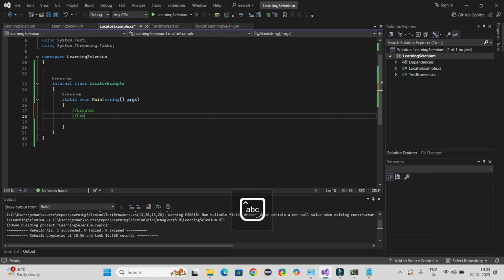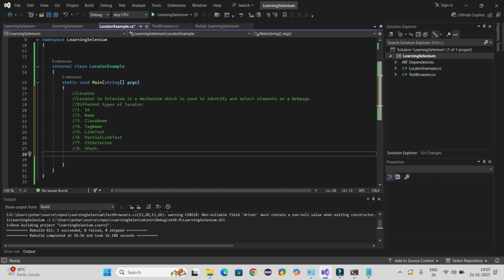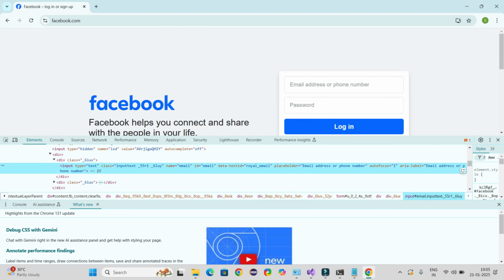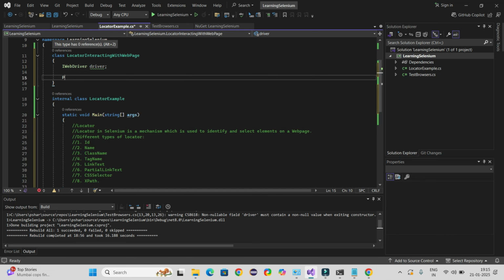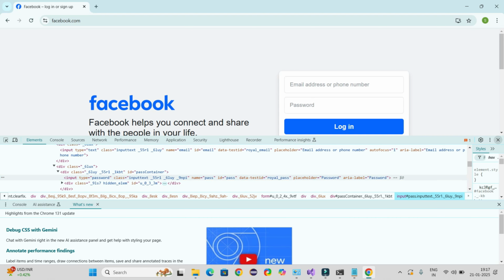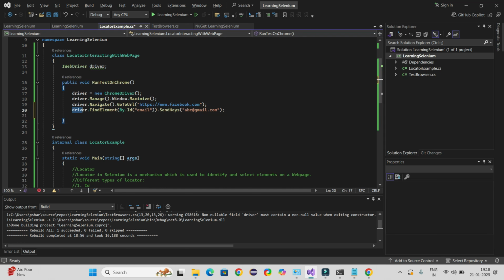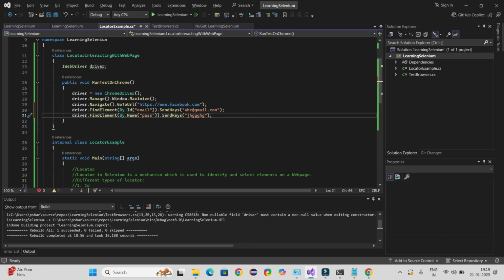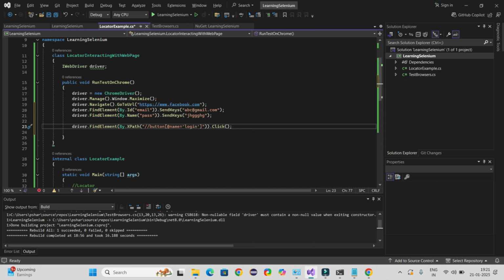Locator || selenium seleniumtesting